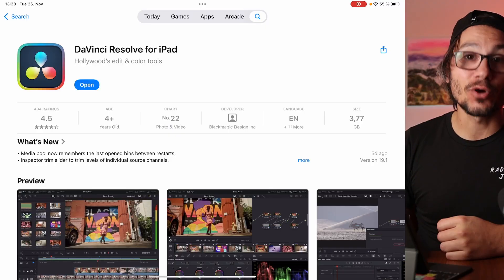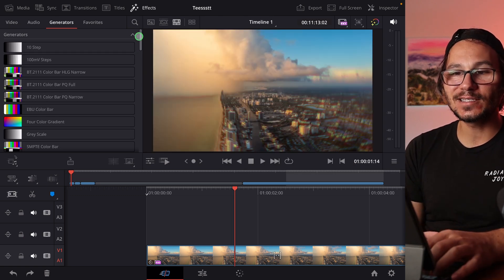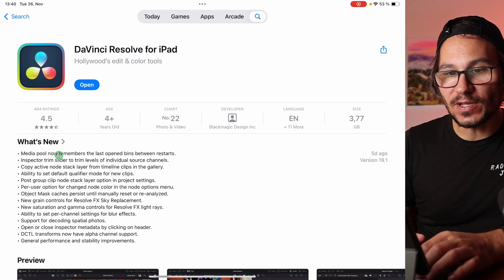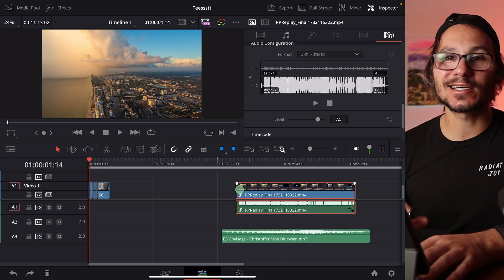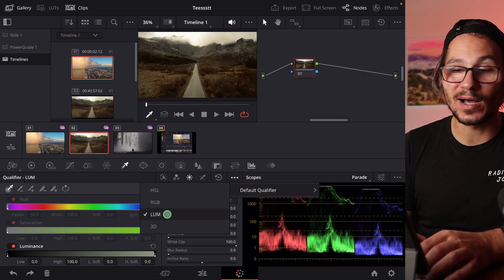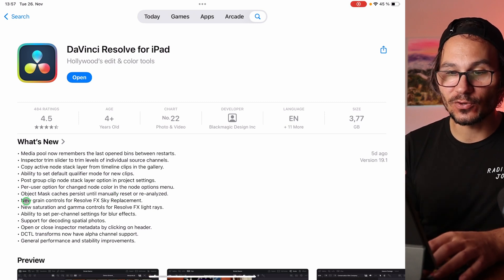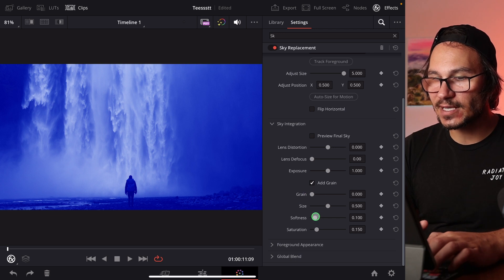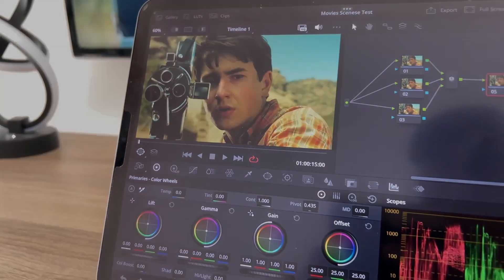DaVinci Resolve iPad Version 19.1: Everything you need to know!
In this video i will show you all the new Features for DaVinci Resolve iPad Update Version 19.1 - Sit back take a coffee because i will explain all the new features like the new titles, generators and the FX changes to Effects like the Blur, Sky Replacement and the Light Rays. Enjoy.

00:00 Intro
00:22 Version History
00:34 Blackmagic 20% OFF
01:03 Blackmagic DVR 19.1 PDF
01:28 New Titles
02:01 New Background Generators
02:39 Search Categories
03:36 MotionVFX 30% OFF
04:57 DVR iPad MasterClass 30% OFF
05:54 Media pool remembers last Bin
06:48 Inspector trim slider to trim levels
07:33 Copy active node stack layer from timeline
09:31 default qualifier mode
09:58 Node Stack Layer Option
13:20 Node Color
14:57 Object Mask caches
15:04 Grain Controls Sky Replacement
15:42 Saturation and Gamma controls Light Rays
16:18 Channel Settings for blur effects
16:50 Support for decoding spatial photos
16:55 Open or close inspector metadata
17:20 DCTL transforms now have alpha channel support
17:30 performance and stability improvements
17:34 DVR iPad MasterClass Black Friday

If you want to learn DaVinci Resolve for the iPad, than this is the MasterCLass for you. I teach you everything you need to know: